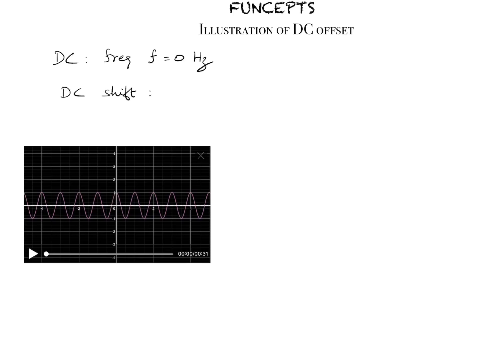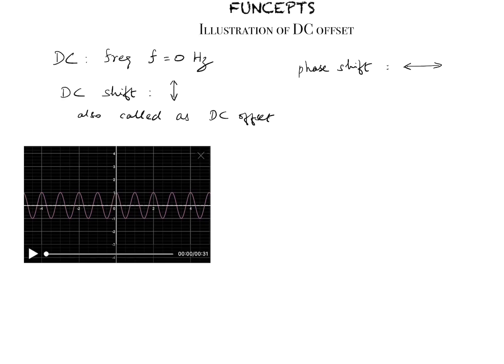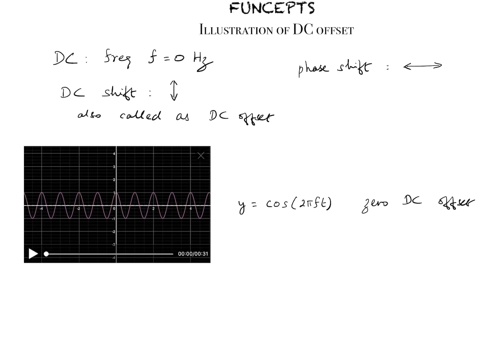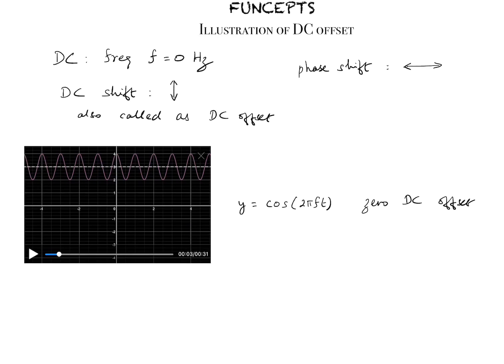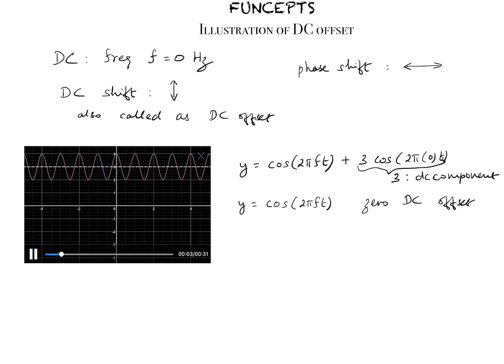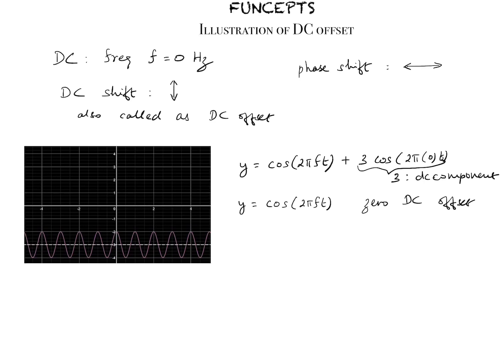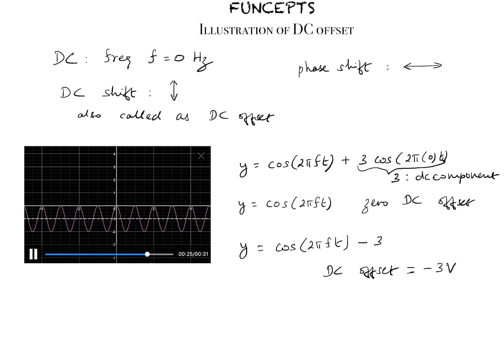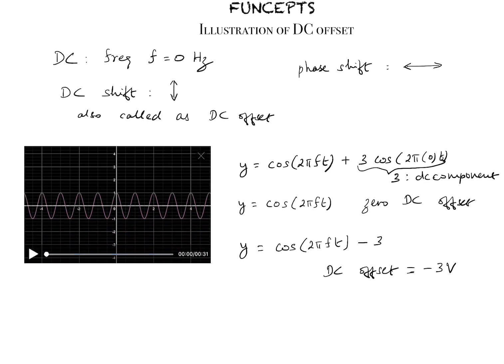Illustration of DC offset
This video illustrates the idea of dc offset in signals and waveforms